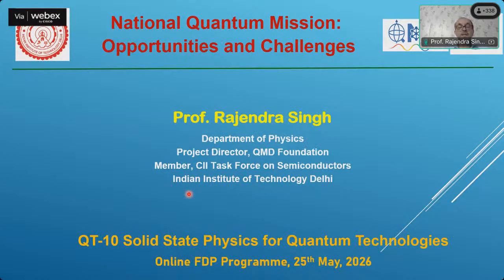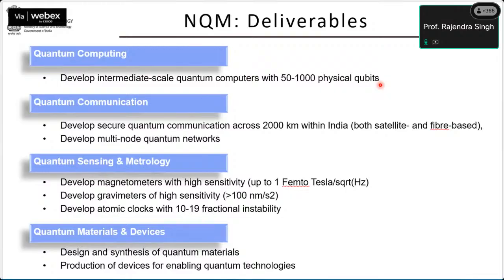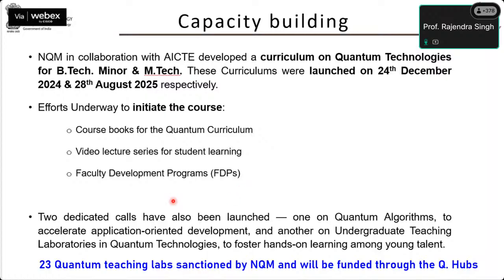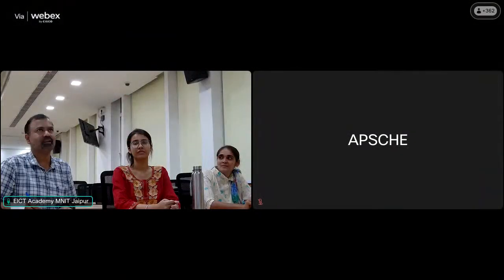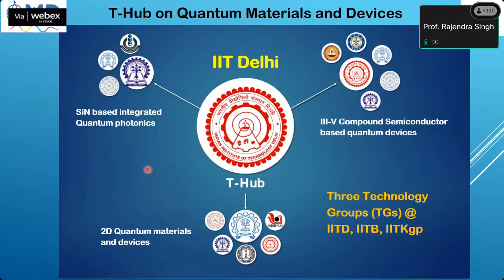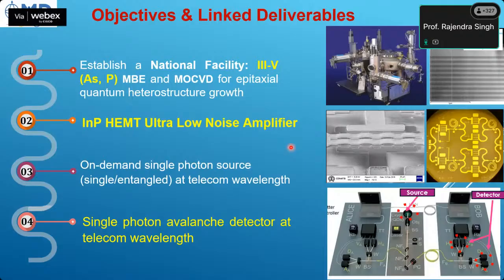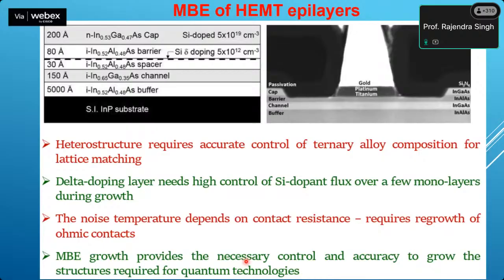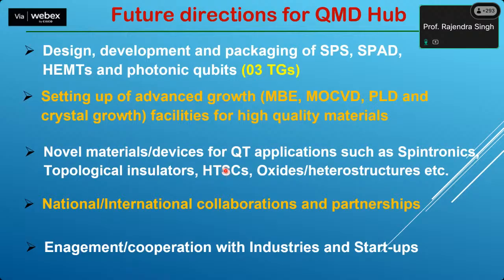Day-15 QT-10: Superconductivity,Phenomenological description, Meissner effect, London Theory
QT-10 : Solid State Physics for Quantum Technologies